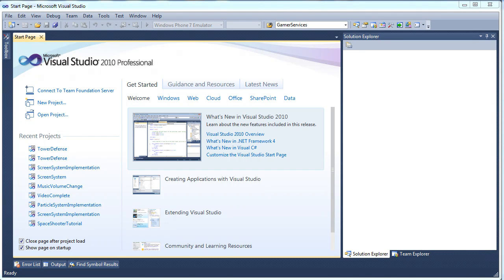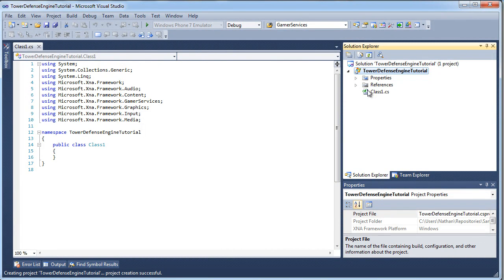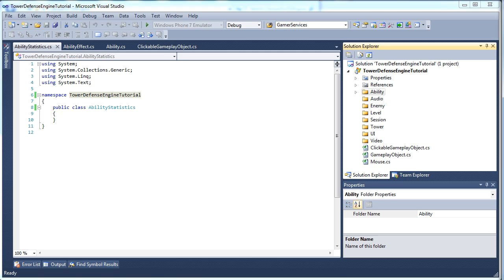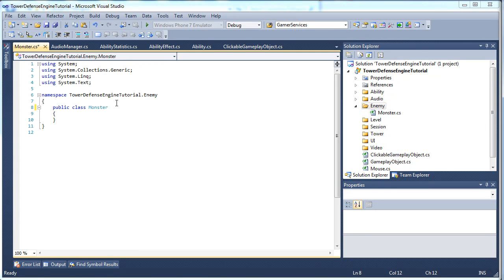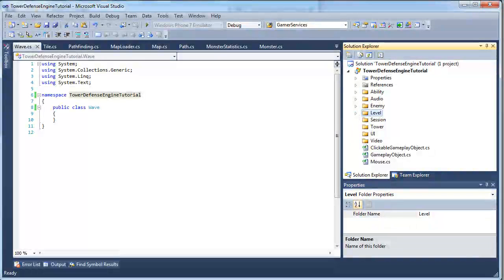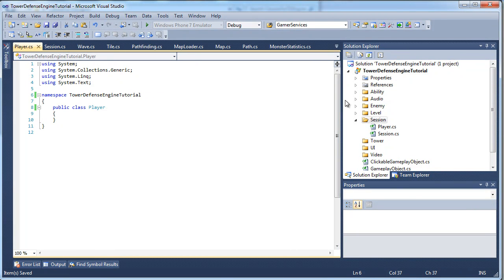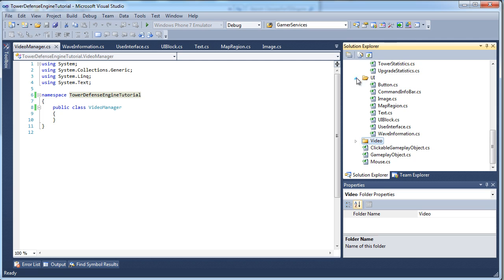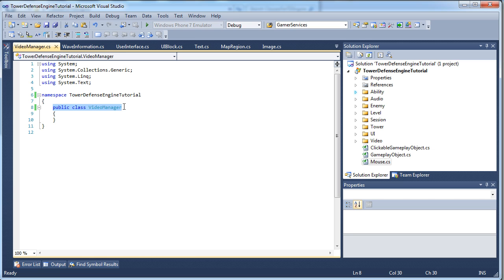[TDEngine] 01-Structure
Welcome to the Tower Defense Engine Development Series.  In this series, we will cover how to code the TD Engine and how to use the content pipeline.  This is the very first tutorial of the tower defense engine development series.  This tutorial just gets us ready for the future tutorials.  We will only work on the structure of our engine in this tutorial, where we simply create our folders and classes.